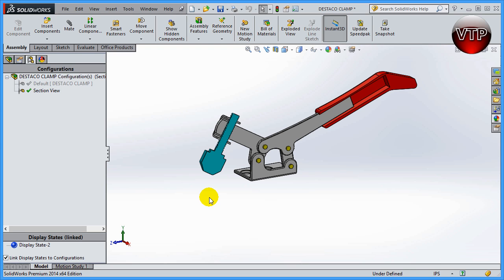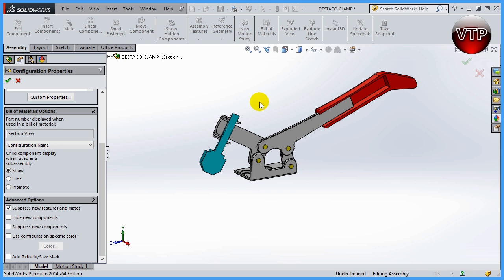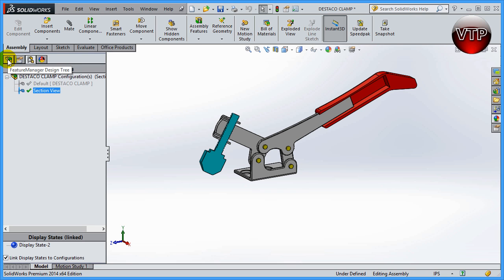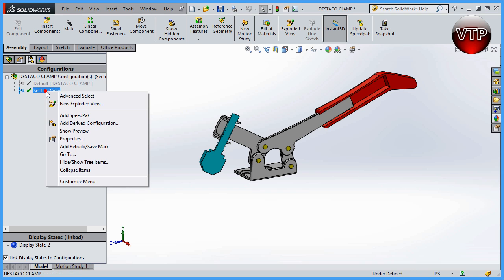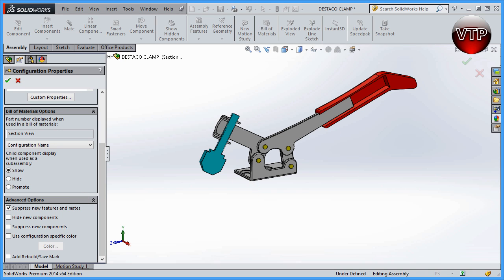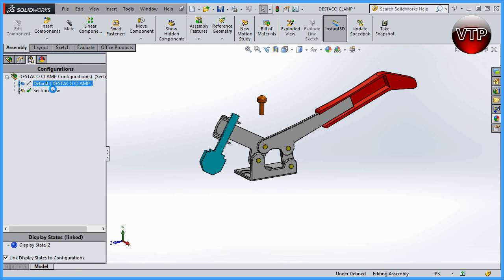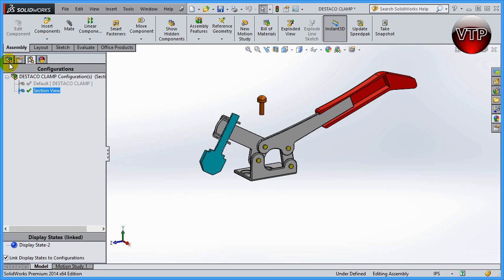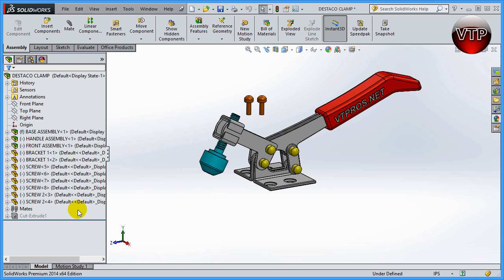Solidworks 2014 Advanced Modeling 7.8 - Advanced Configuration Options - vtpros.net